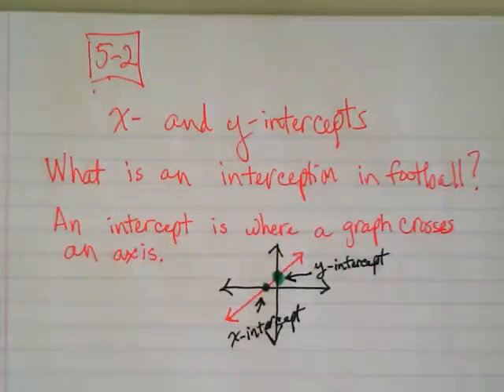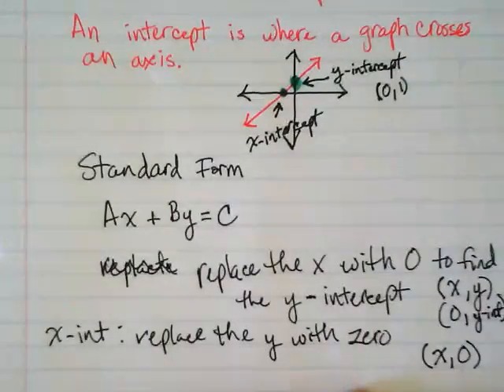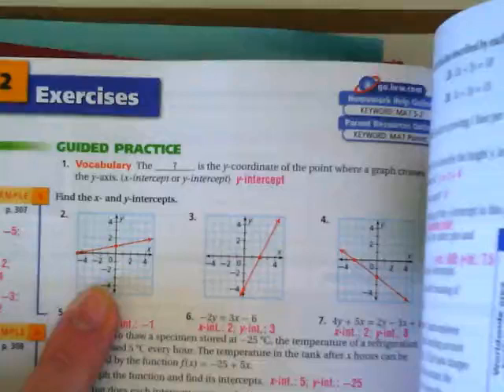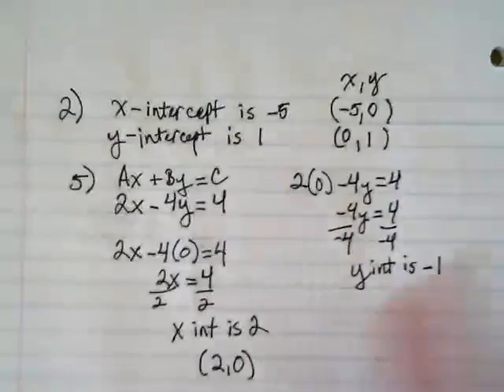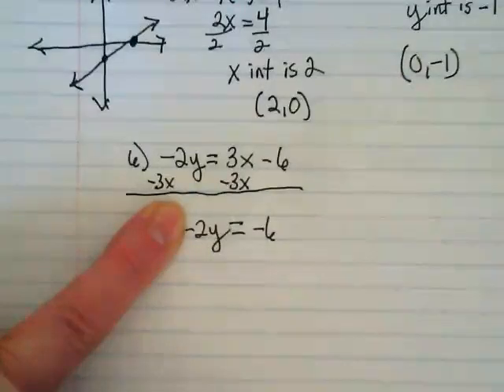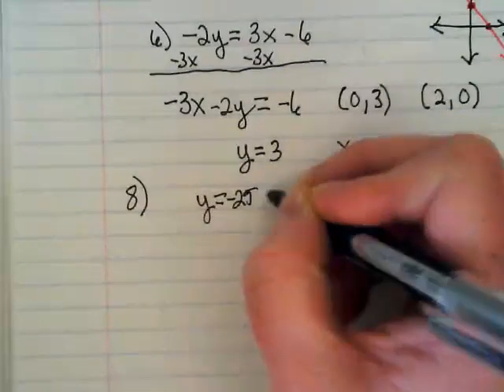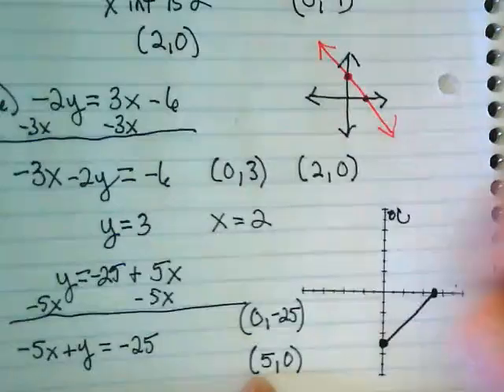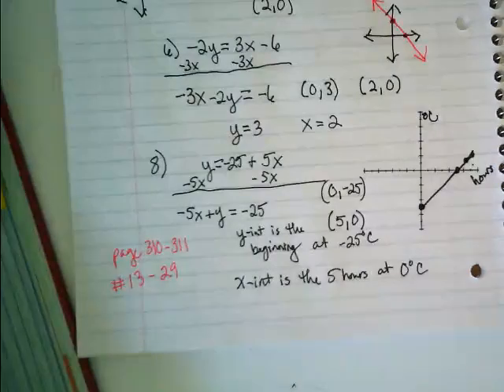x- and y-intercepts 5-2